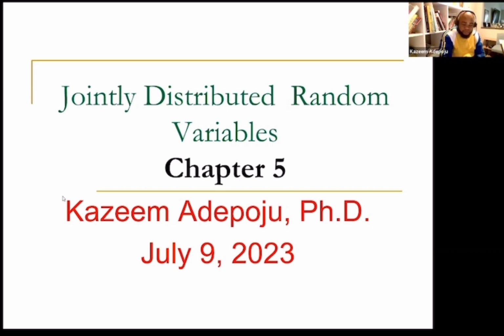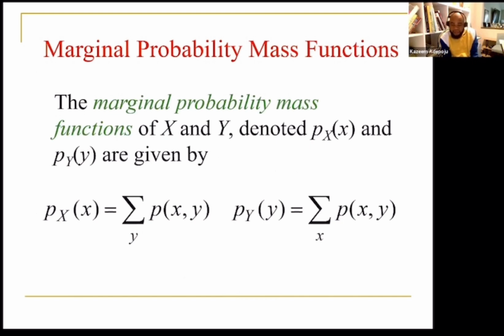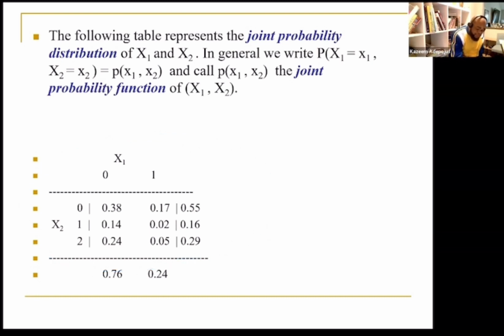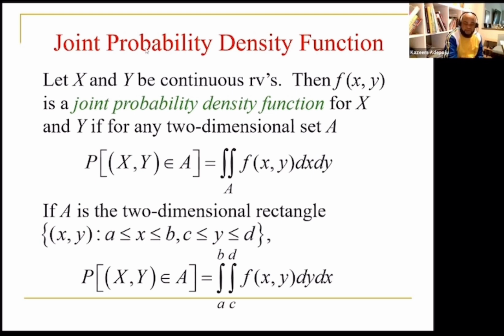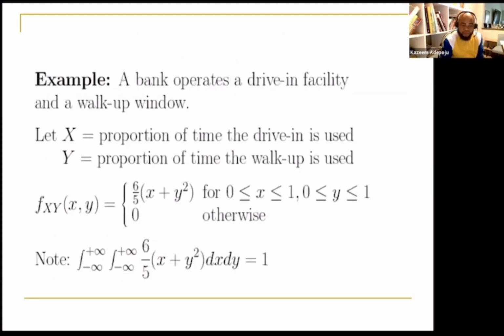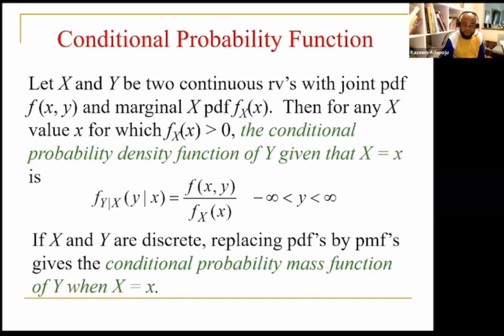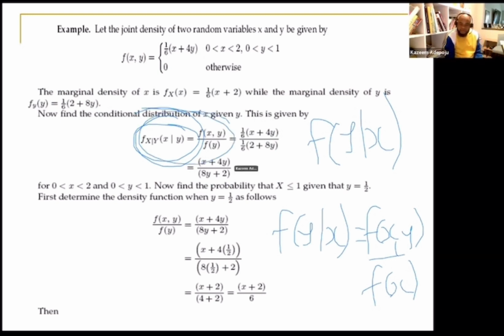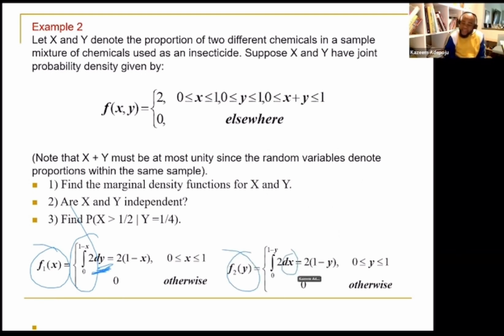Jointly distributed random variables